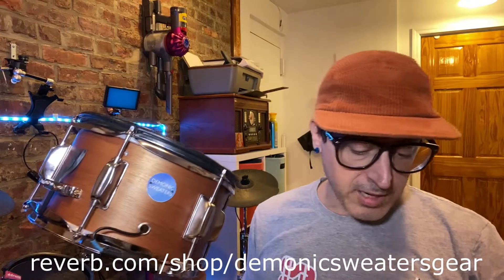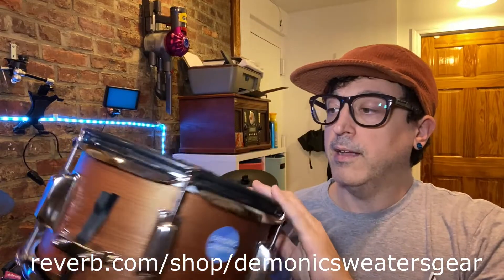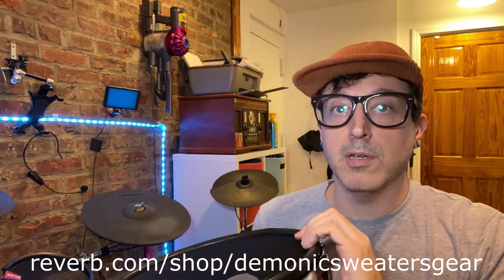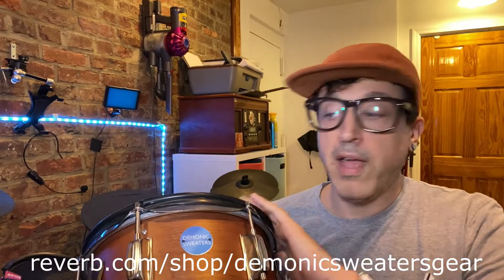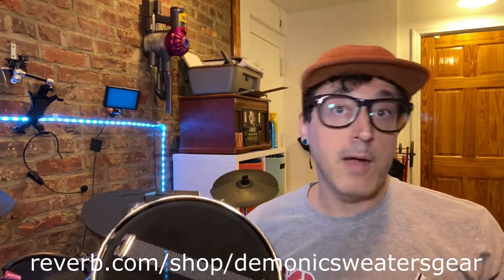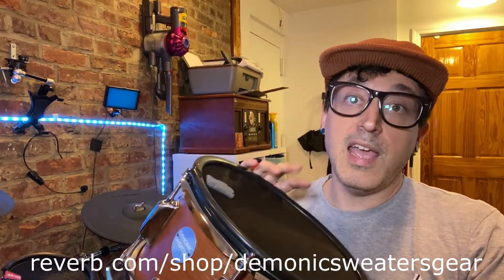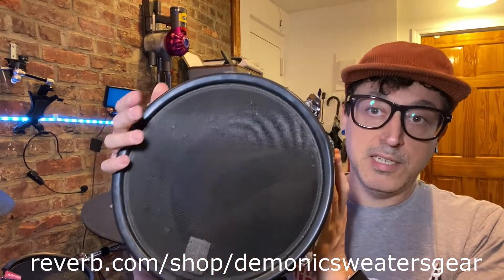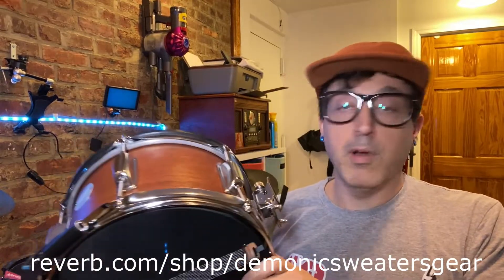New Batch Of Custom 10" Dual Zone Electronic Snares Available Now! Alesis Nitro Surge Snare Upgrade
These snares will be available on my Reverb shop Shipping from Reverb is USA only. Here's the link to the first snare Over the past year or so of experimenting with making my own electronic drums, I thought it was time to try making some snares to sell! I think these came out really great. If there's none available when you click the link, just message me and I'll let you know the wait time for the next snare! Follow Demonic Sweaters on Spotify or on Apple Music